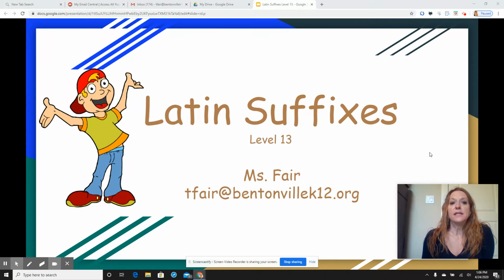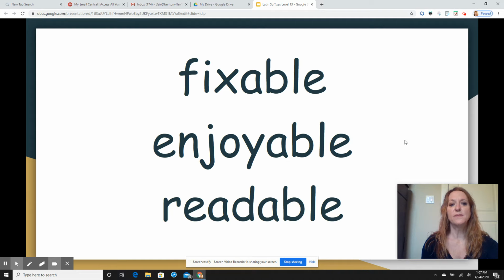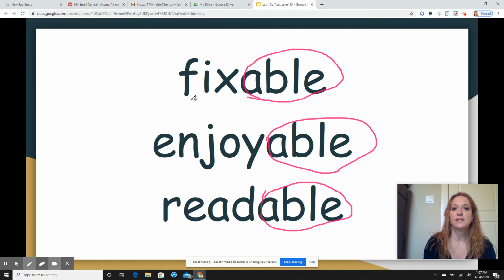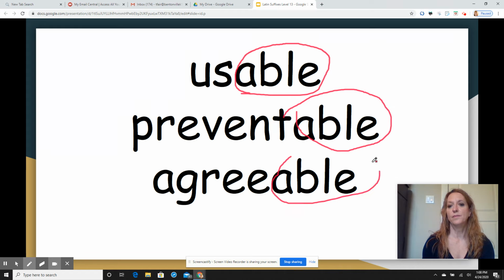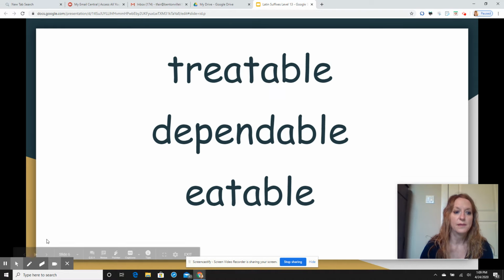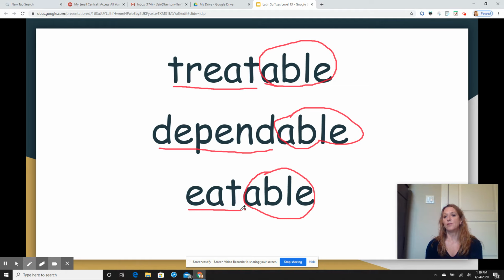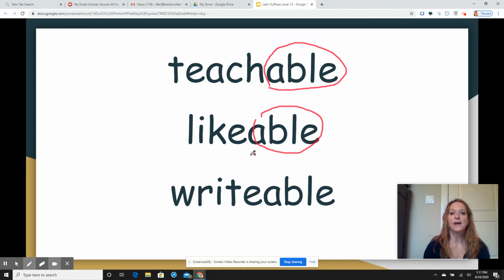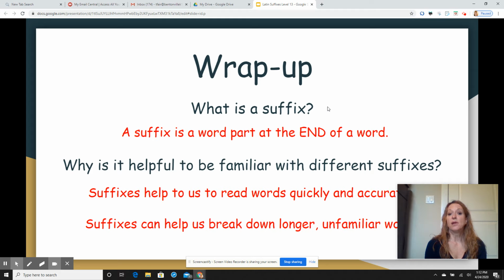Untitled: Apr 24, 2020 1:12 PM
Suffix able lesson